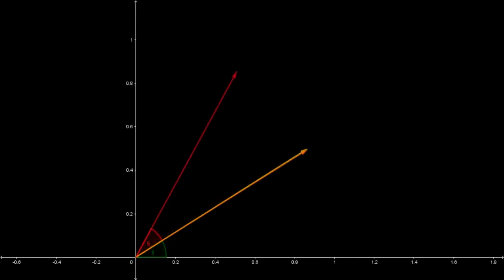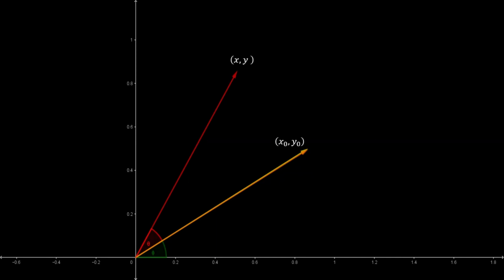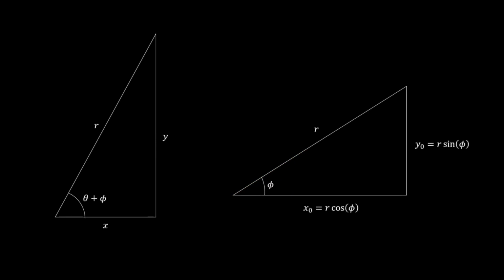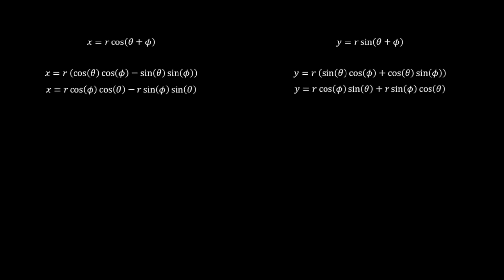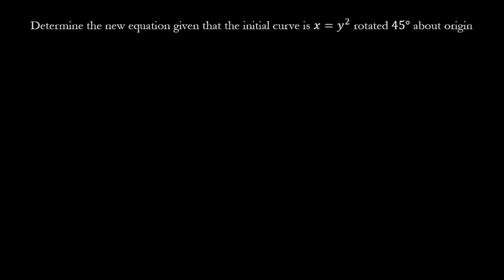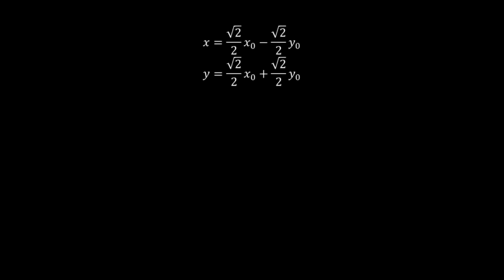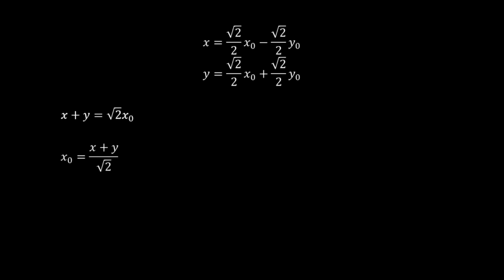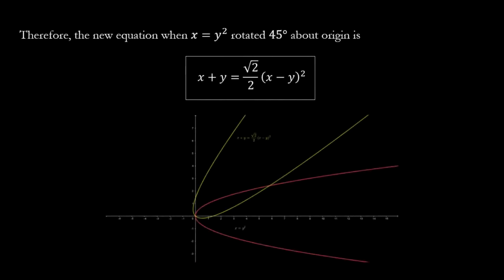Pi Raptor Rotation of Curve